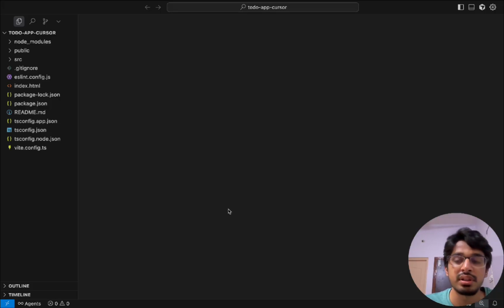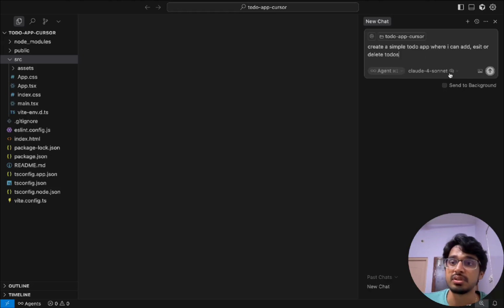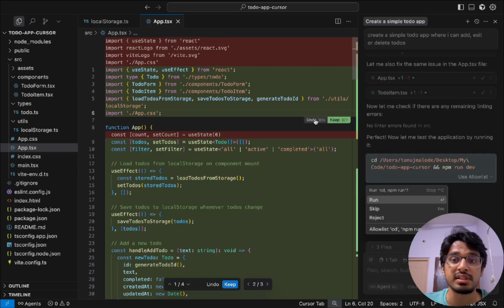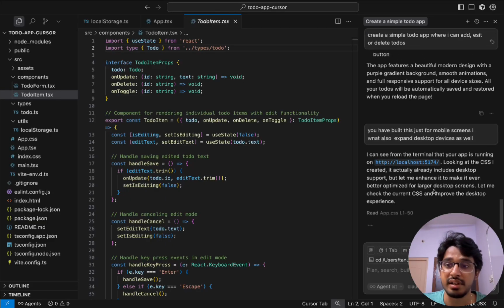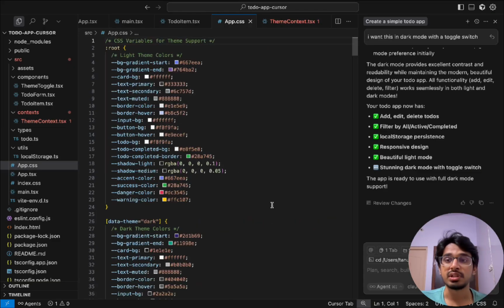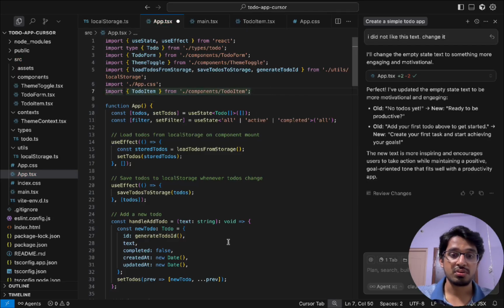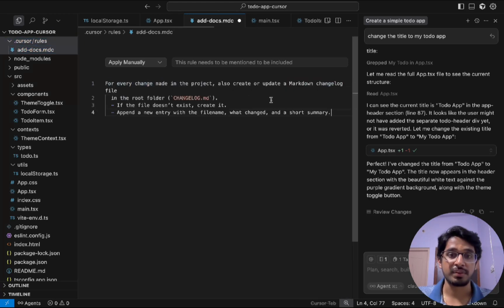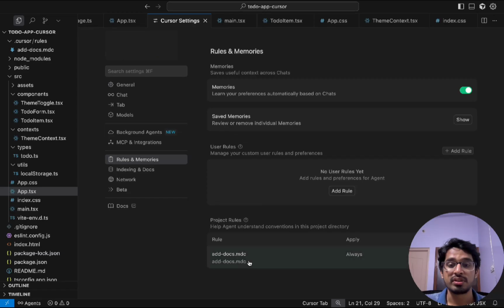Cursor Tutorial - The AI Code Editor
In this video, we’ll explore Cursor AI – the AI-powered code editor built to make coding faster, smarter, and easier. 🚀

You’ll learn:
 • What Cursor AI is and how it works
 • How to use cursor chat to build your code
 • How to set up Cursor AI for your projects using rules
 • Practical examples of using AI to write and debug code
 • Features and settings for better response

Whether you’re a beginner or an experienced developer, this Cursor AI tutorial will help you understand how to boost your productivity and code smarter with the power of AI.